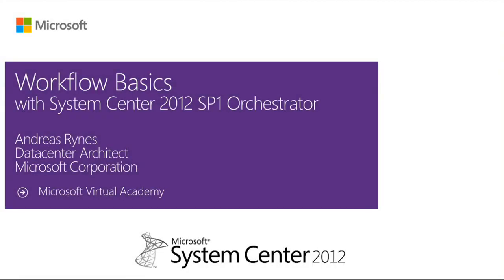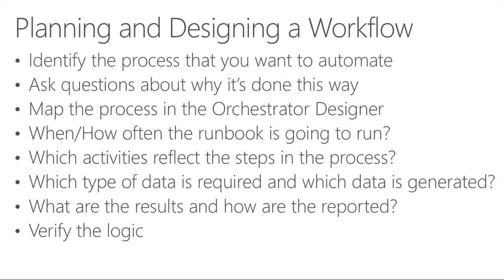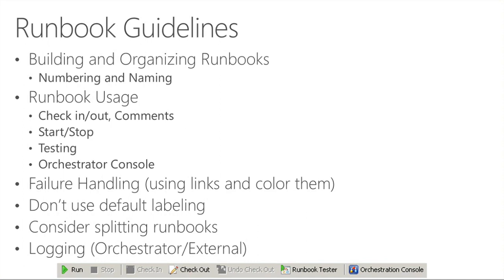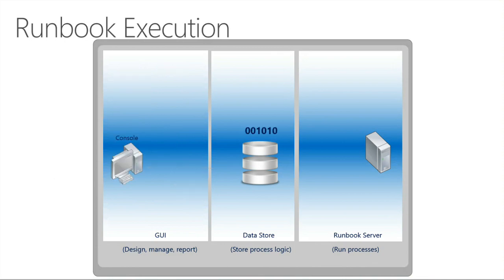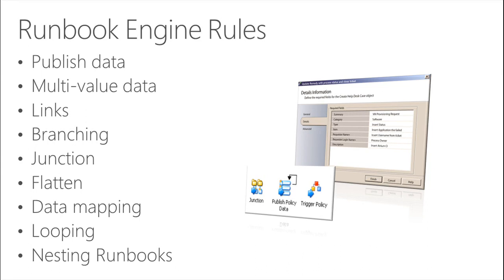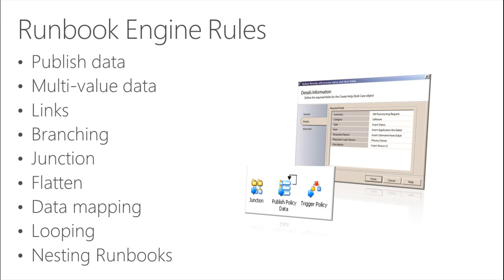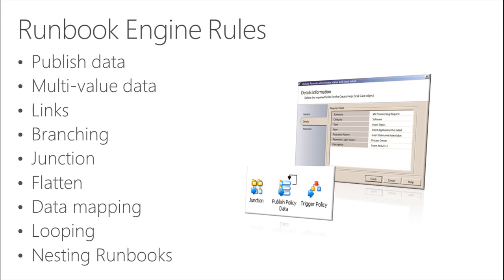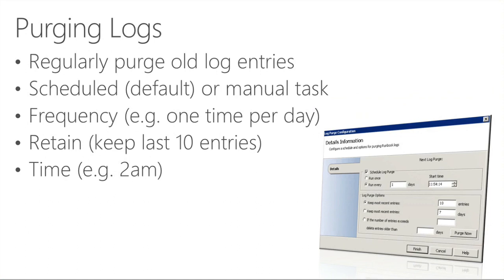Module 4, Workflow Basics